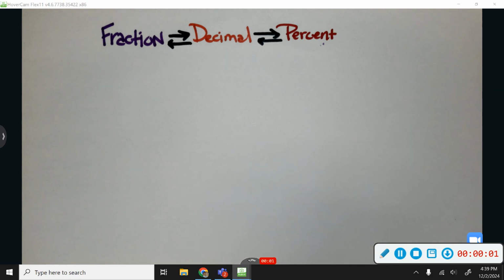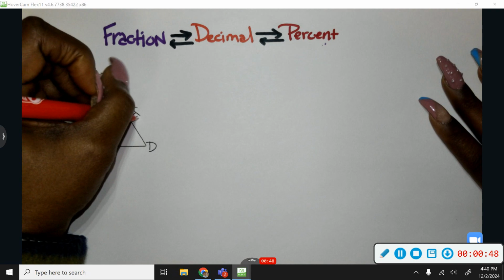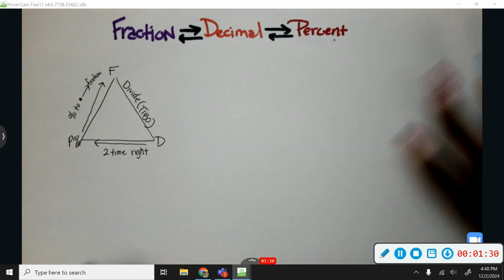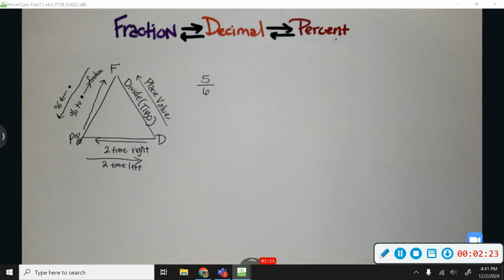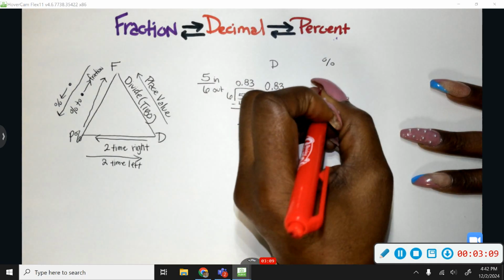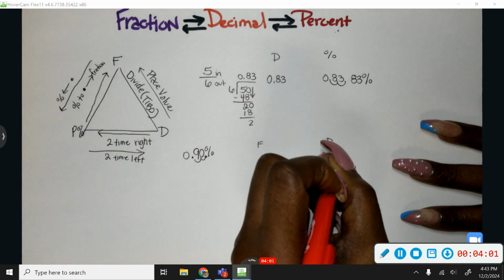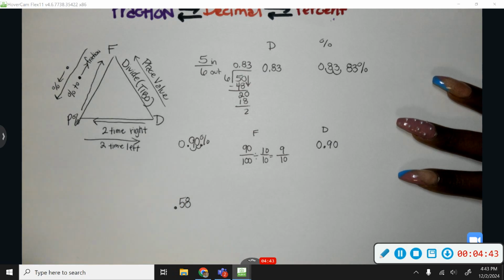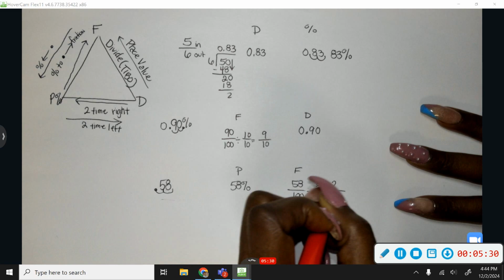Equivalent Fraction, Decimal, & Percent with Ms. Mack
Practice with Ms. Mack on how to convert:
*fractions to decimals and percents
*decimals to fractions and percents
*percents to decimals and fractions